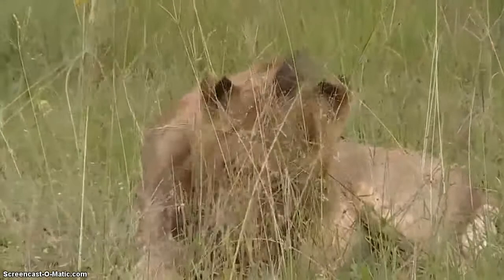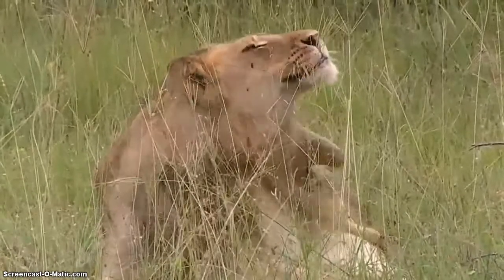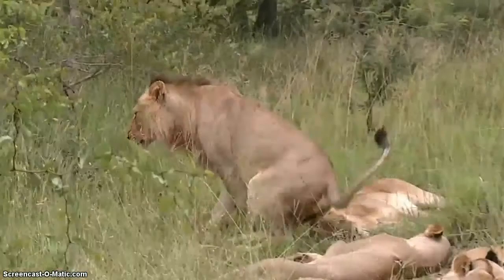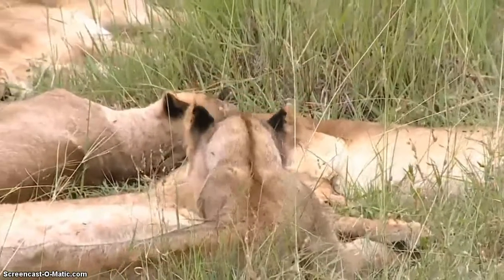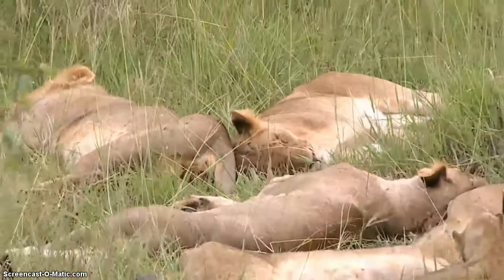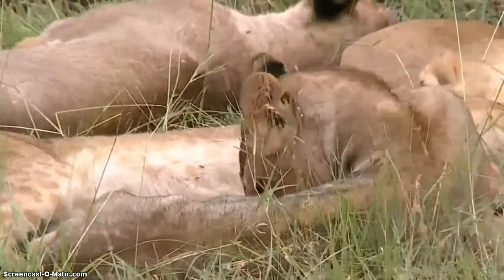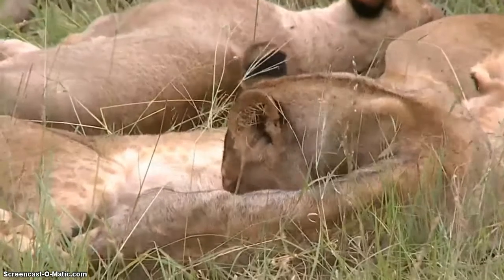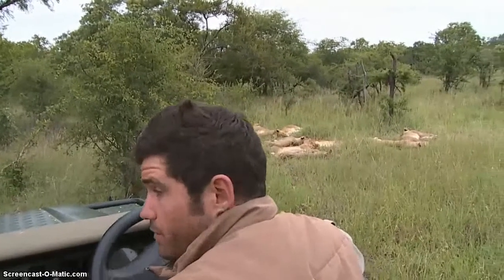Hyenas & Nkuhuma Pride of Lions WildEarth Safari Live AM Drive 1/28/2015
Short sighting of Hyenas and Nkuhuma pride of Lions.Cape Turtle Dove. Scott Dyson safari guide.